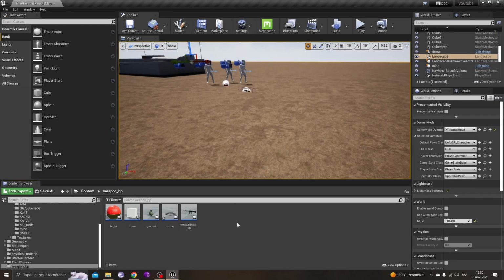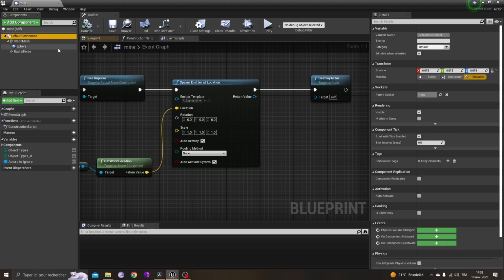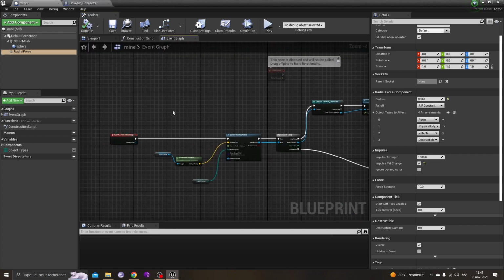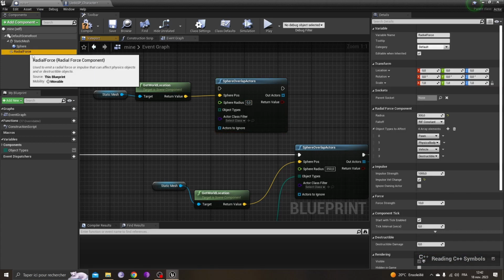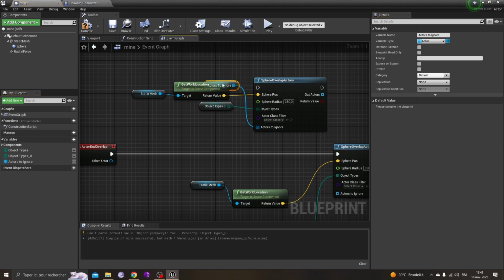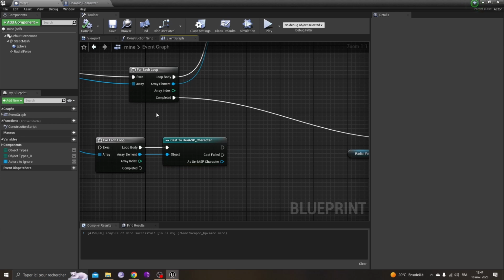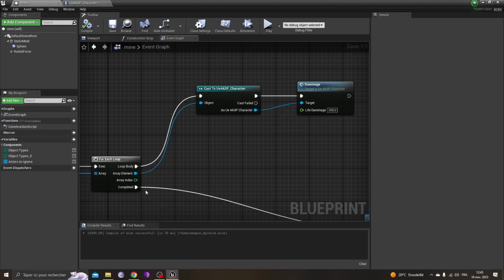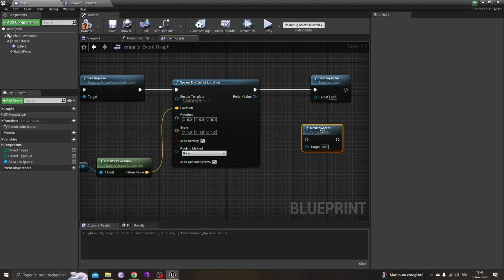Unreal Engine Tutorial: How to make Land-Mine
🚀 Dive into the exciting world of game development with this Unreal Engine tutorial! In this step-by-step guide, we'll walk you through the process of creating a realistic land-mine in Unreal Engine. Whether you're a seasoned developer or just starting out, this tutorial is designed to be beginner-friendly, so everyone can follow along and enhance their game development skills.

🔧 What You'll Learn:

Setting up your project in Unreal Engine.
Creating a dynamic and visually appealing land-mine model.
Implementing realistic materials and textures for your land-mine.
Adding animation and special effects to bring your land-mine to life.
Incorporating sound effects for an immersive gaming experience.
Programming the land-mine behavior using Blueprints.

Perfect for beginners: No prior Unreal Engine experience required!
Hands-on learning: Follow along with clear and concise instructions.
Tips and tricks: Discover valuable insights from experienced developers.
Real-world application: Apply the skills you learn to your own game projects.

Game developers looking to expand their Unreal Engine skills.
Beginners interested in learning the basics of game development.
Enthusiasts wanting to create explosive and engaging gameplay elements.

🔗 Resources Mentioned:

- Unreal Engine Tutorial: how to make a Ragdoll system

📚 Recommended Prerequisites:

Basic understanding of Unreal Engine interface.

🚨 Ready to level up your game development skills? Hit play and start creating your own explosive land-mine in Unreal Engine today!

l